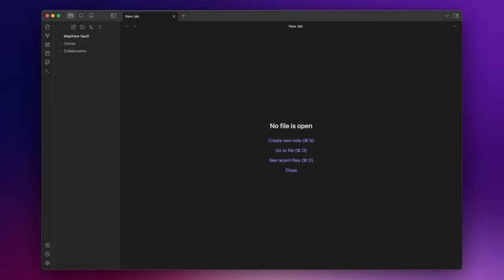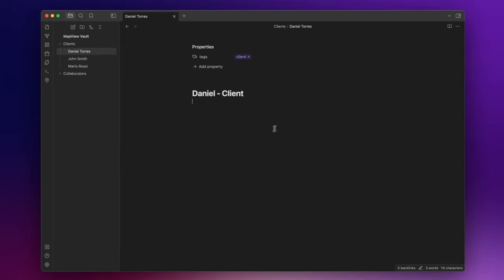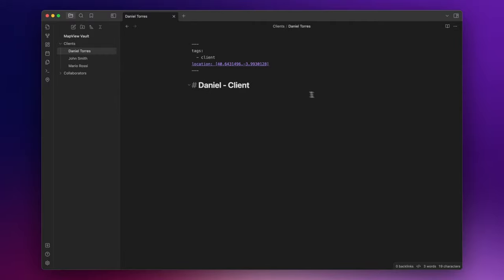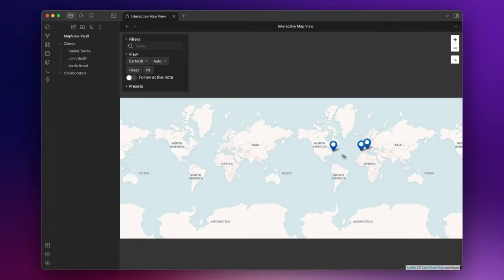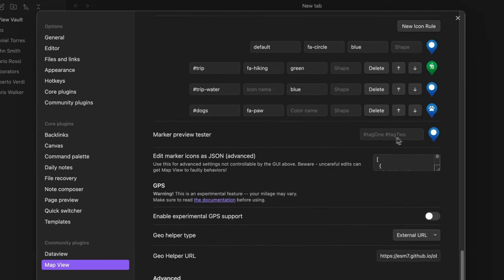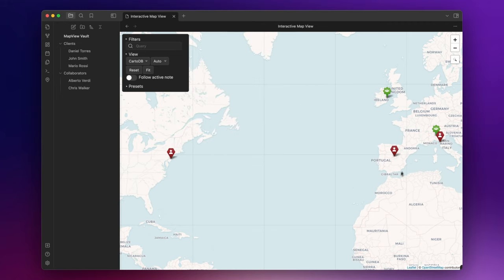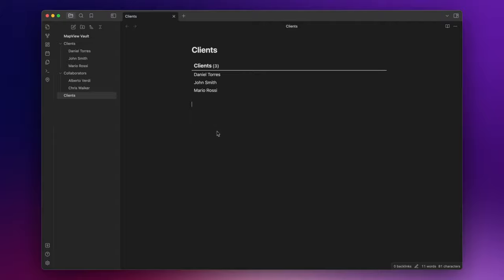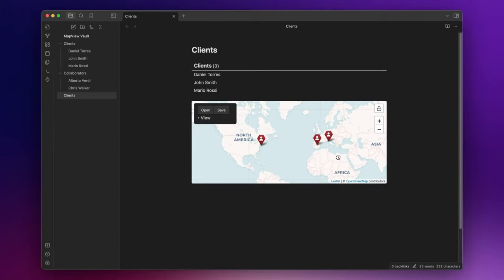Map View for Obsidian - Add Geolocations to your Notes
Hello everyone!
In today's video I want to introduce you to "Map View"! An amazing Obsidian community plugin that offers an interactive map view for your notes!

-- TIMESTAMPS --
00:00 Introduction
00:33 Map View
05:49 Last Thoughts and Outro